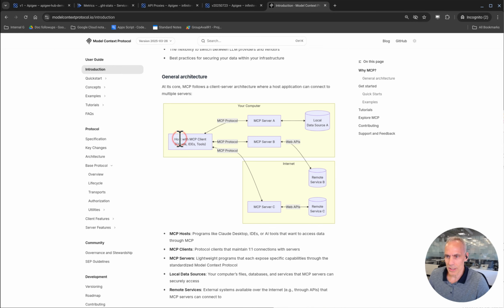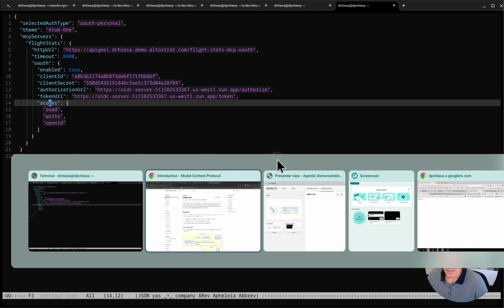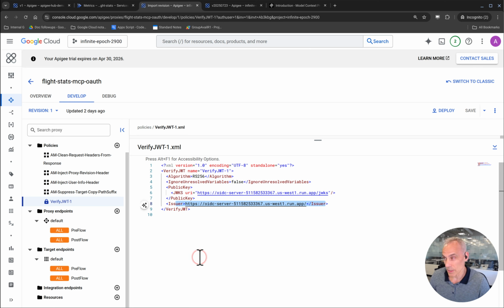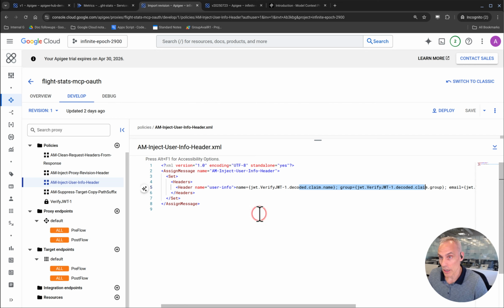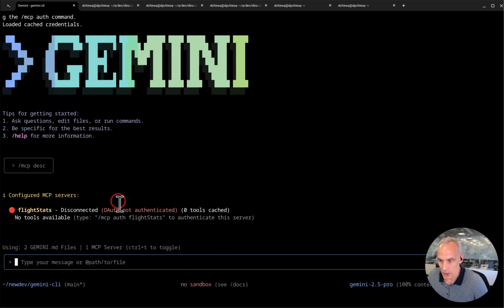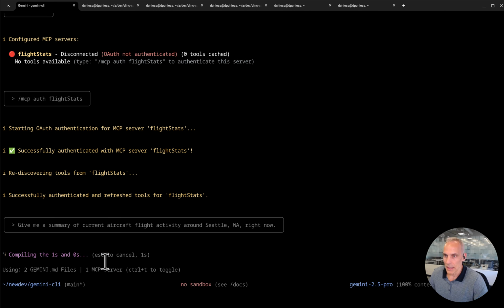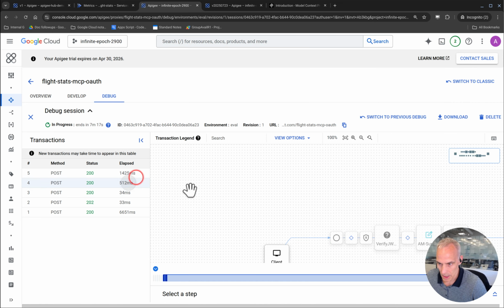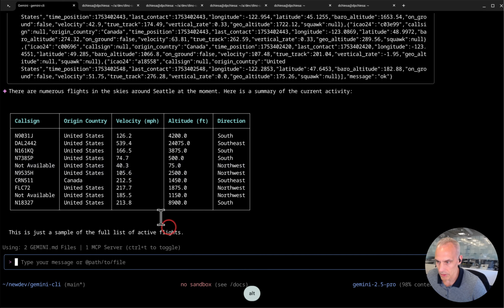Apigee tech talk: Managing a remote MCP Server with Apigee , Part 2 (2025)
MCP is attracting lots of attention - I just saw Eric Schmidt singing of the potential of MCP in an interview. I agree that it opens up possibilities for plugging resources into the LLM ecosystem. With MCP,  the Chatbot turns into an "Agent" that can take action or draw on much more varied and up-to-date data sources.

This quick screencast shows you how you can intercede the Apigee gateway between your off-the-shelf MCP client and any remote (HTTP Streamable) MCP Server, to enforce OAuth JWT token verification.

Whether you use APIKeys, or OAuth, or some other mechanism to protect your MCP Servers, Apigee can be the gateway you count on.